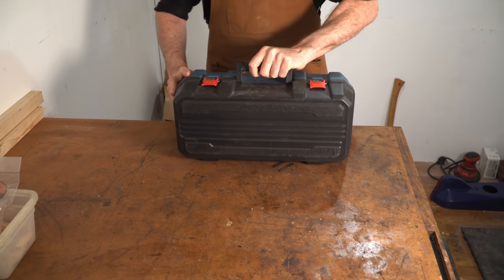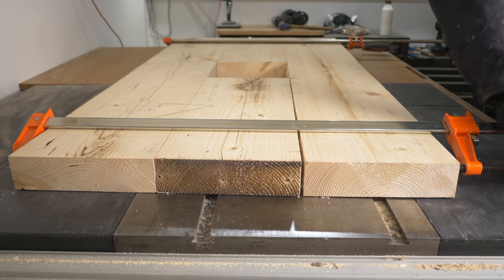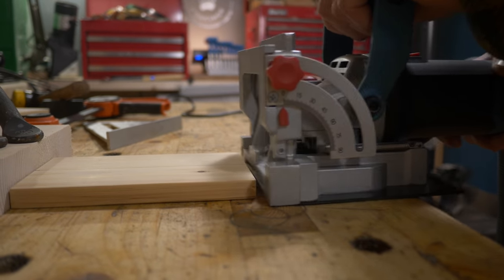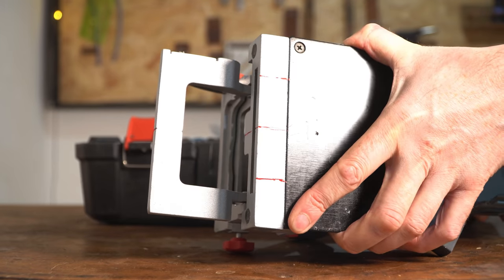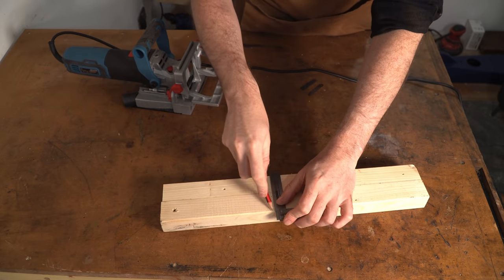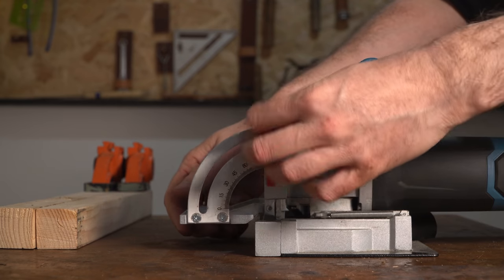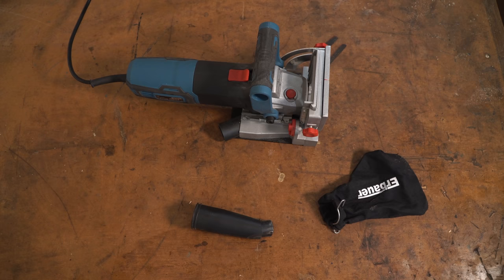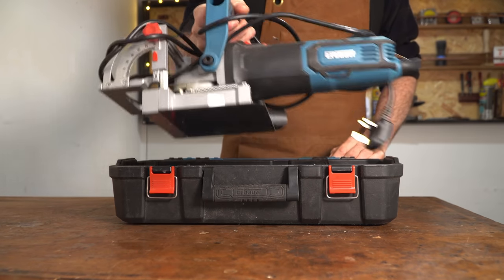Badger Bites Biscuit Jointer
Hello and welcome to Badger Workshop. In this Bites video I talk about the biscuit jointer.